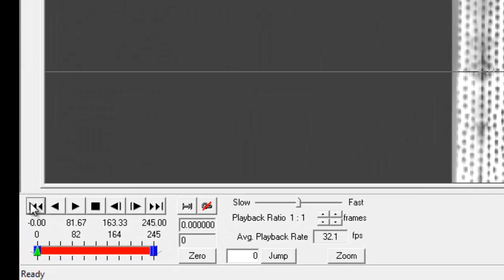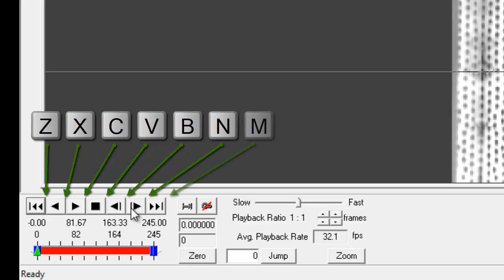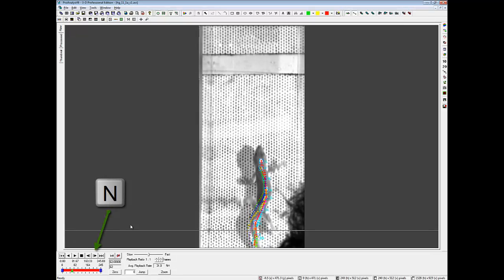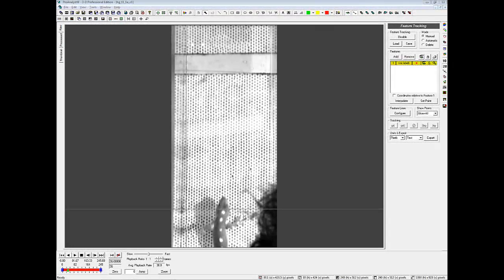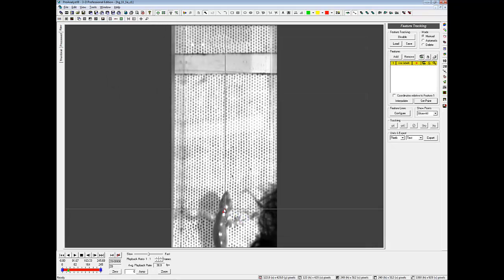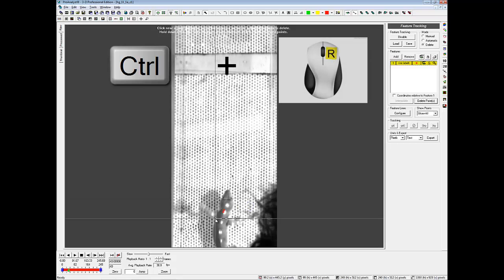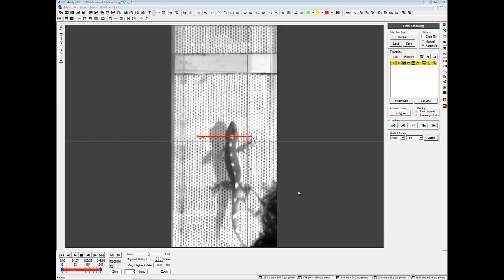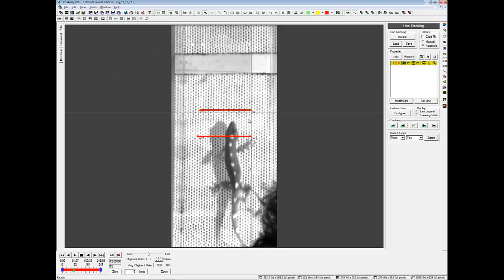Keyboard Shortcuts within ProAnalyst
This tutorial outlines some of the many keyboard shortcuts you can use to speed up the analysis process.